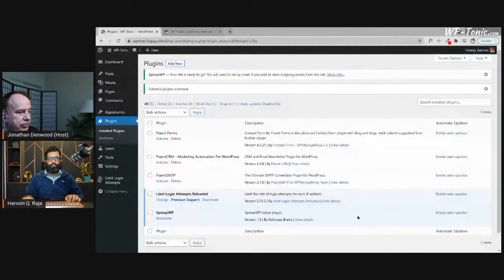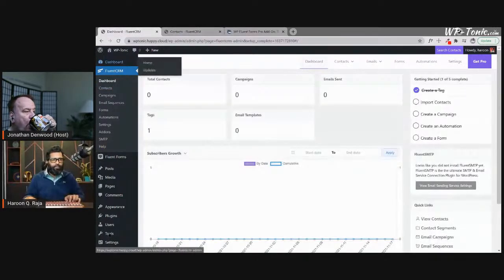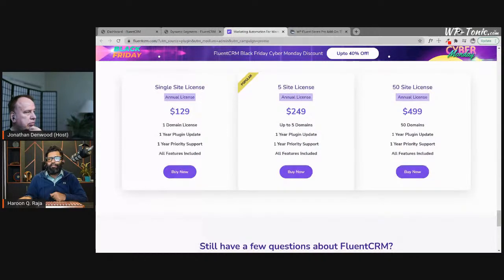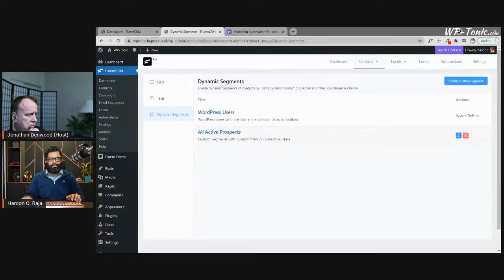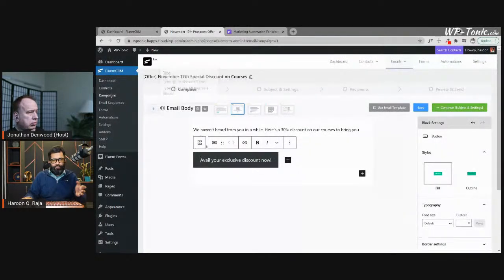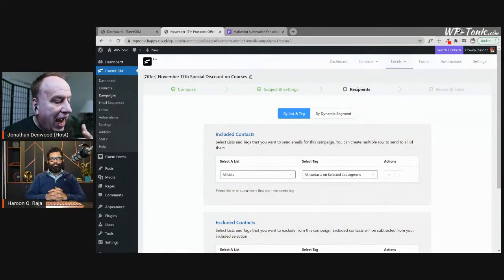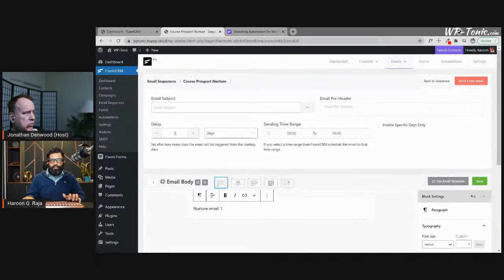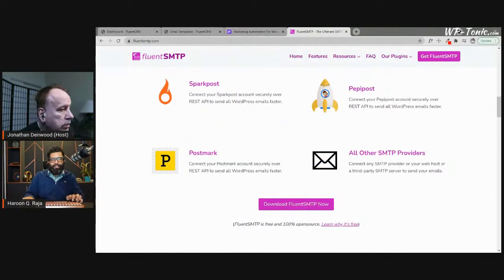FluentCRM For Beginner Tutorial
in this tutorial, we cover the basics of setting up FluentCRM which has become one of the most powerful and flexible native WordPress CRMs on the market at the present moment. Also, it really integrates so easily with the Fluent Forms plugin. We will show you quickly in this FluentCRM for Beginner tutorial how to get set up quickly and painlessly and also give you some tips on what is the best way to set up this very affordable WordPress CRM plugins.